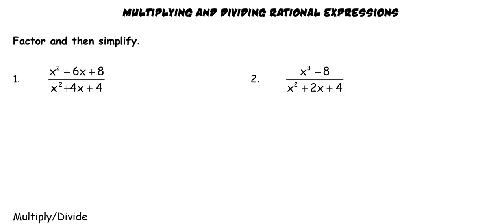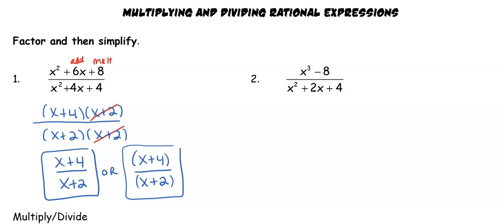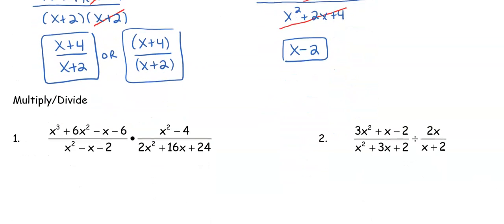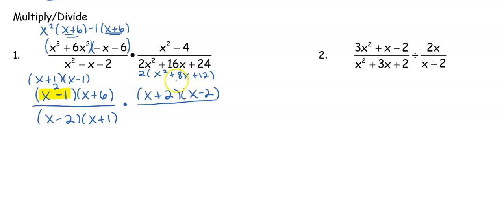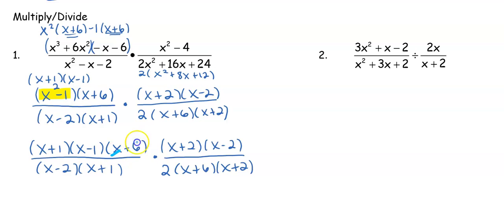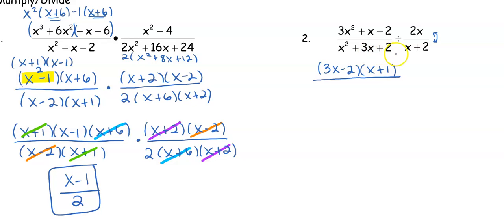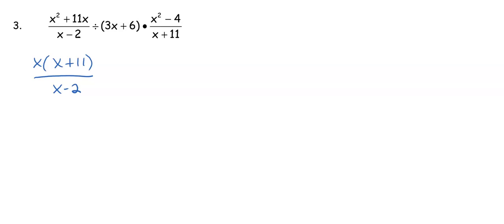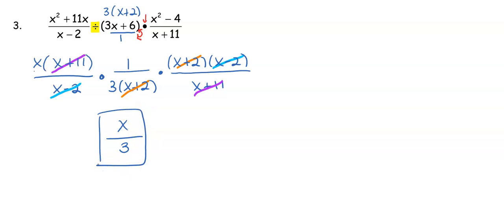Mult Div Rational Expressions